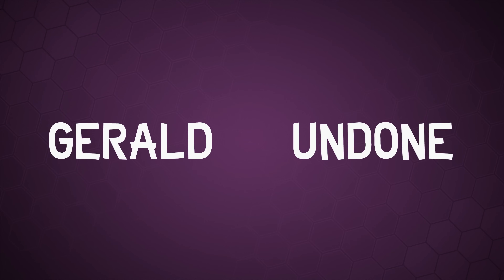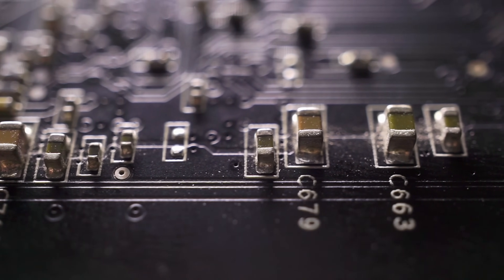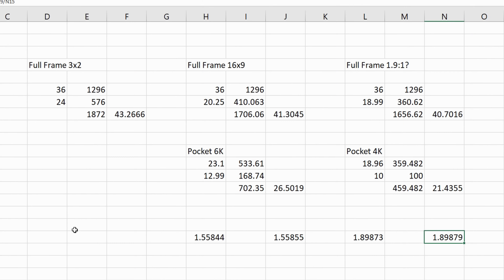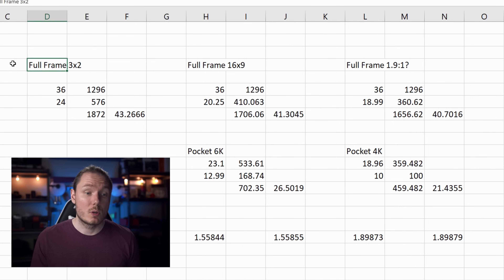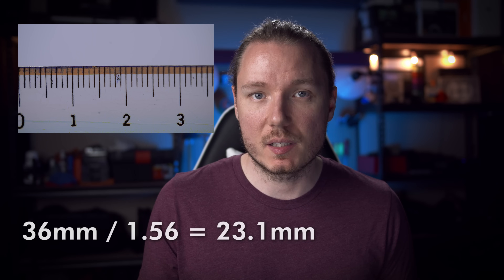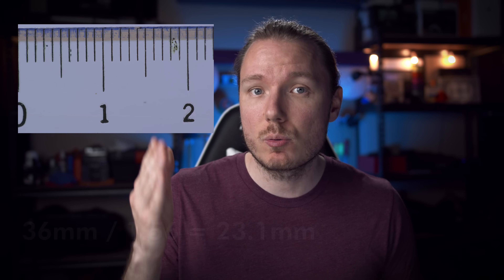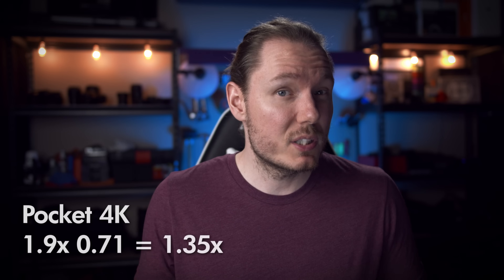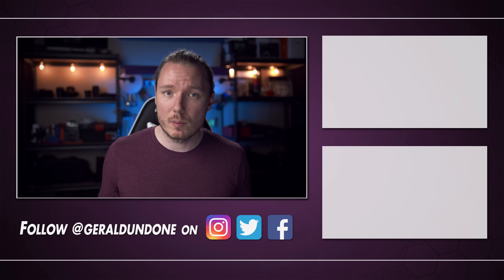How Crop Factor Affects Focal Reducers & Macro Reproduction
How to calculate crop factor with a speed booster (e.g. on the BMPCC4K) and without (BMPCC6K), how it impacts 1:1 macro reproduction, & the correct formulas for each.